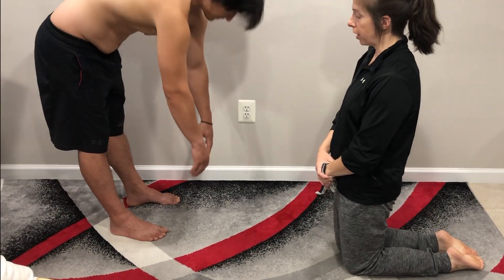Range of Motion Measurement: Thoracolumbar Flexion - Fingertip to Floor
Learn the proper technique to measure flexion range of motion for the thoracolumbar spine using fingertip to floor measurement.